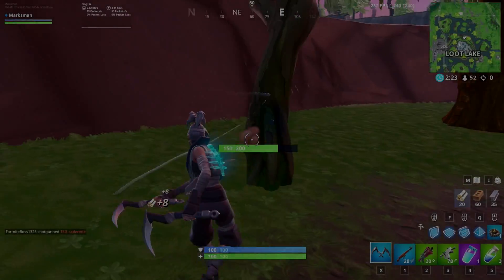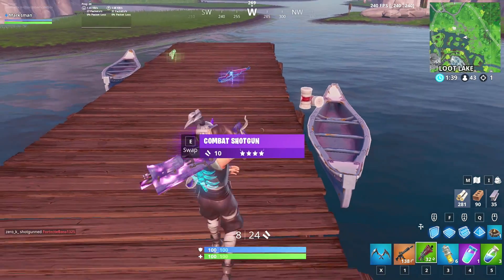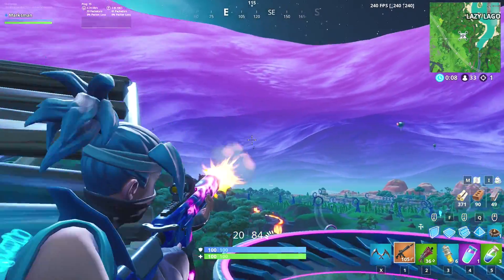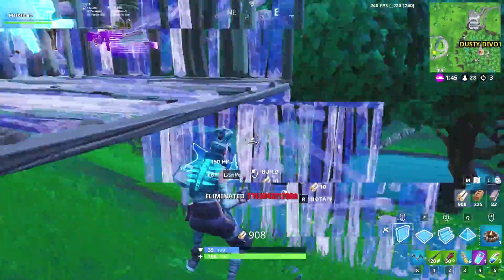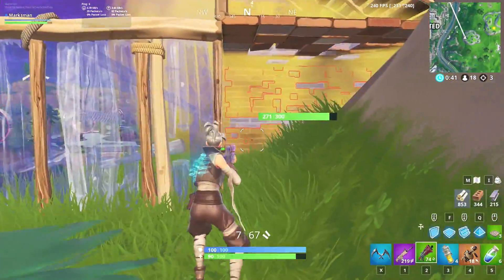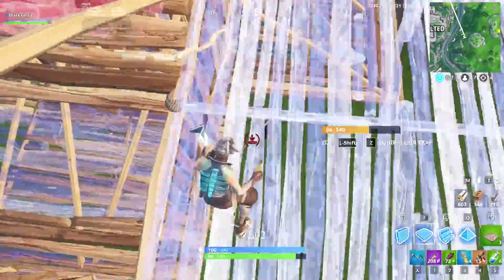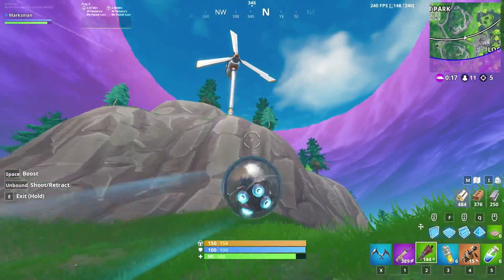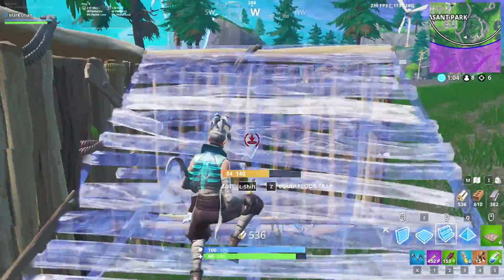The NEW Drum Shotgun coming to Fortnite - Vaulting the Tac Shotgun FINALLY